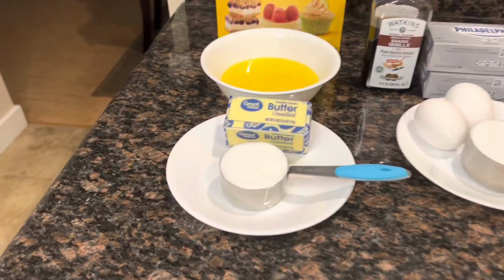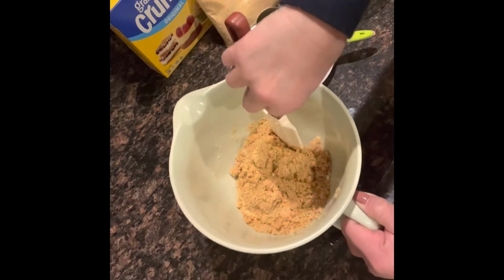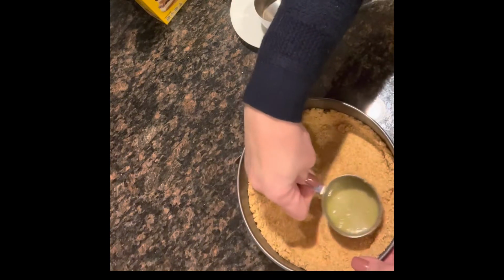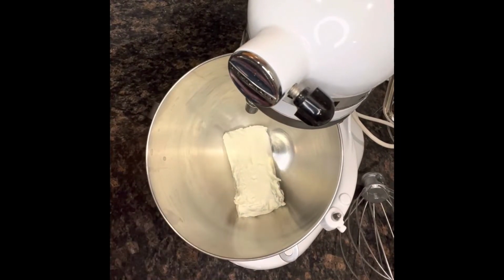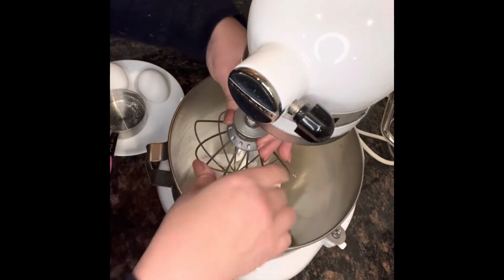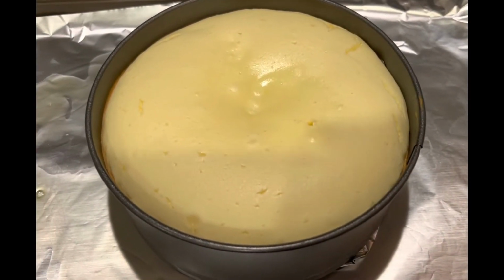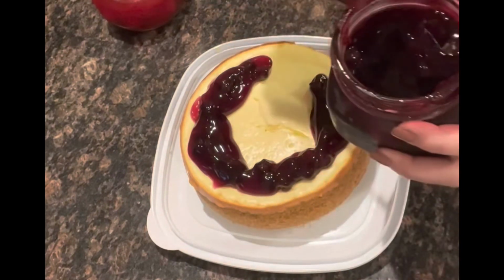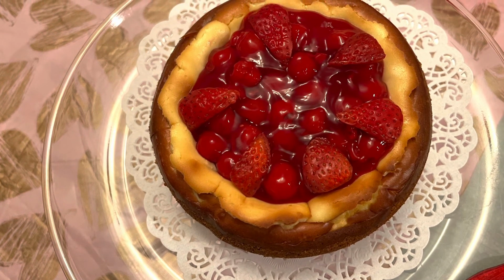New York Cheesecake with Berries Topping